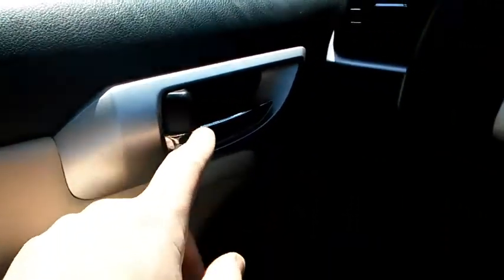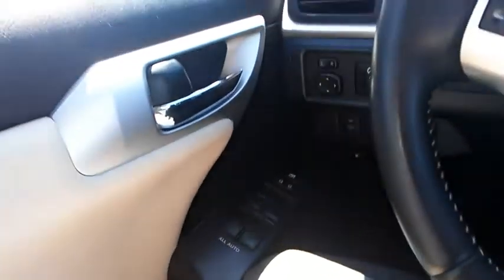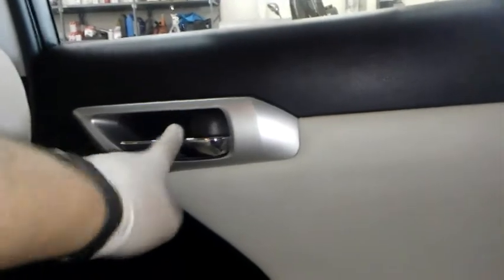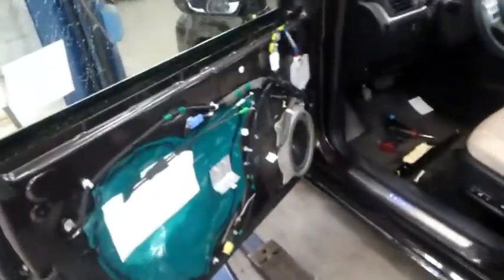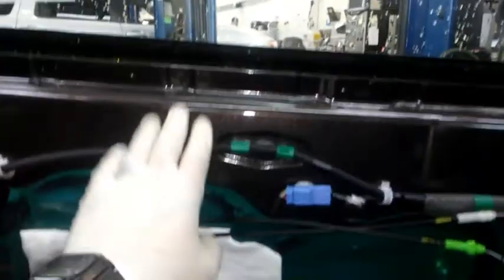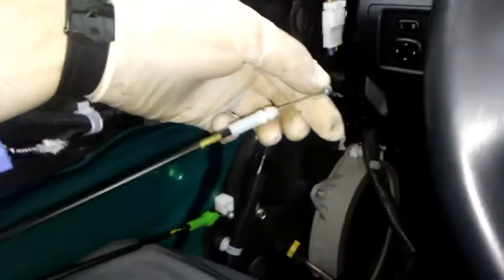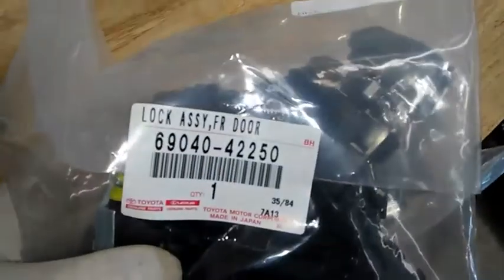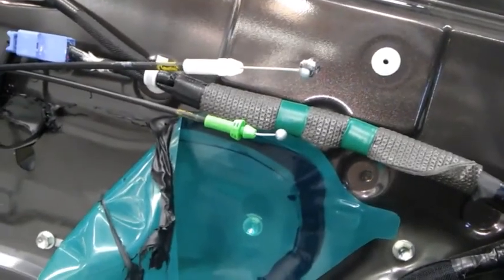2011-2016 Lexus CT200H Power Door locks Not-Working solved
Video description on how I solved a problem with the power door locks on a Lexus ct200h. basically the power door lock actuators work out in this video I will show you how to look at them when you have the panel off and determine if they are bad. please like, comment, and subscribe and any additional information in the comments is appreciated or recommendations for future videos or videos you guys would like to see. 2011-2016 Lexus CT200h

GET THE REAR RIGHT DOOR ( PASSANGER REAR) DOOR LOCK ACTUATOR HERE ( AMAZON )
( $198 BUCKS)

LEXUS / TOYOTA PART #   DRIVER DOOR  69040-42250
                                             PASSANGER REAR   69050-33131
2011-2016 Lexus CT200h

NOTES: I COULD NOT FIND THE GENUINE LEXUS PASSANGER REAR ACTUATOR , THE ONLY ON AMAZON IS A DORMAN BRAND, DORMAN IS A FINE BRAND FOR THIS PART